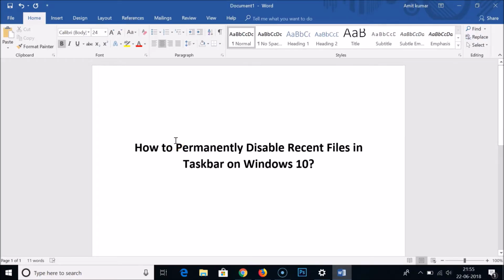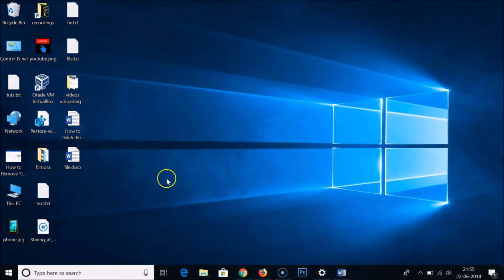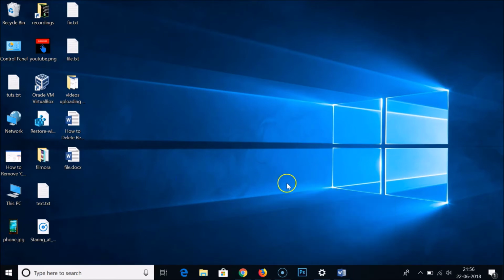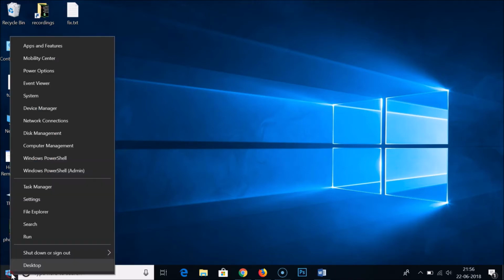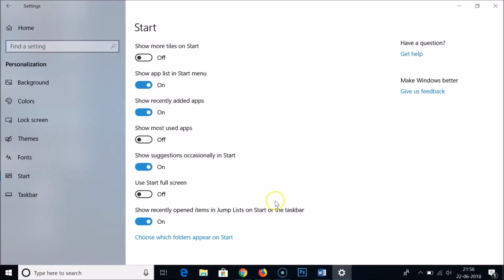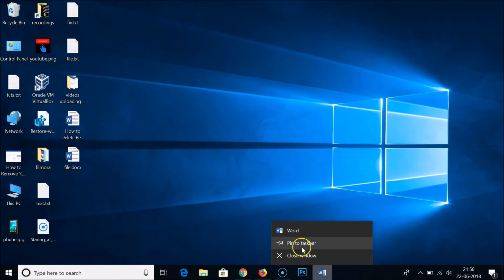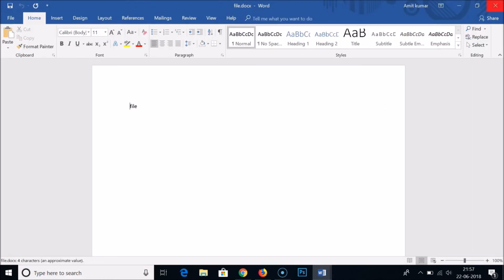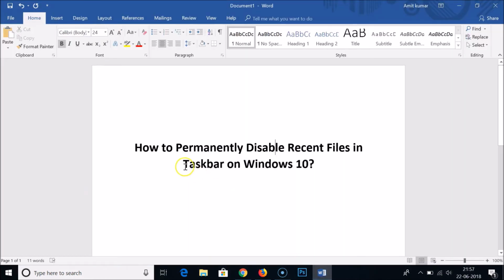How to Permanently Disable Recent File in Taskbar on Windows 10?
Step 1: Right Click on Windows Start button.

Step 2: Click on 'Settings'.

Step 3: Click on 'Personalization'.

Step 4: Click on Click on 'Start'.

Step 5: Click on Toggle 'Show recently opened items in jump lists on start or the Taskbar' to turn it Off.

Now, when you open files, it won't show in recent files in taskbar Applications.

It's Done